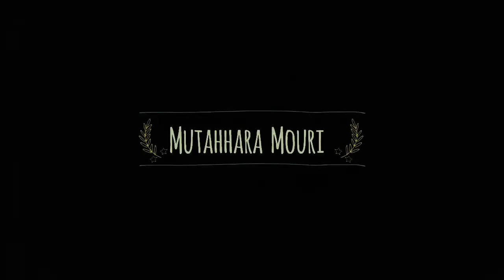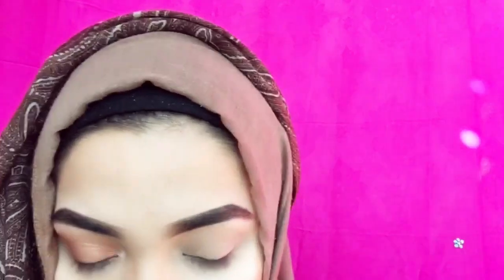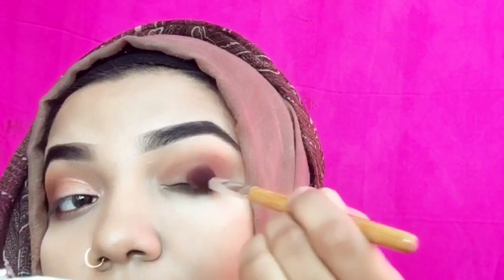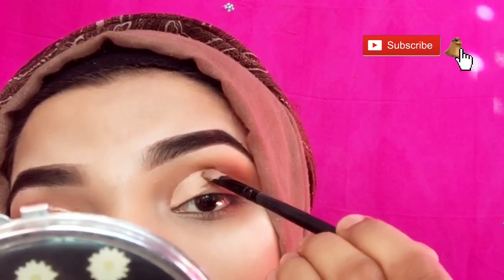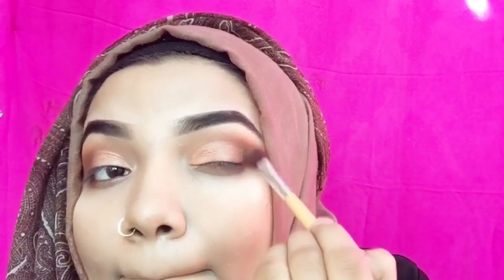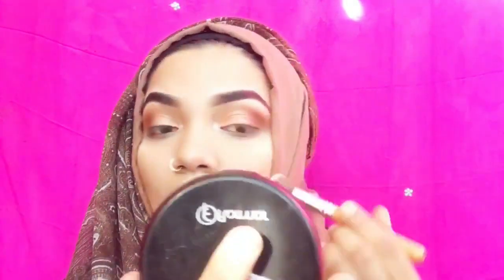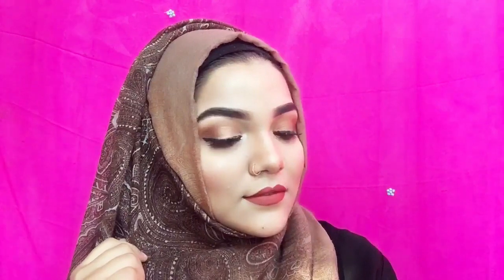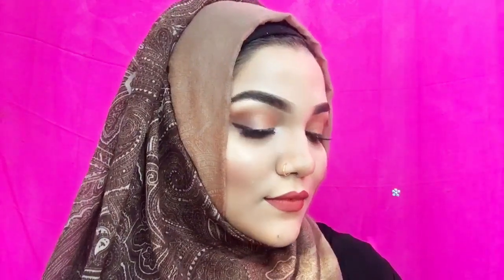Bronze eyelook /Autumn makeup look/ Fall inspired makeup look ||Mutahhara❤️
Assalamualaikum everyone ❤️ this is my first makeup look. You guys've requested me for this so long . Finally i did it ☺️ hope you all like it. I'll try to make it full fill